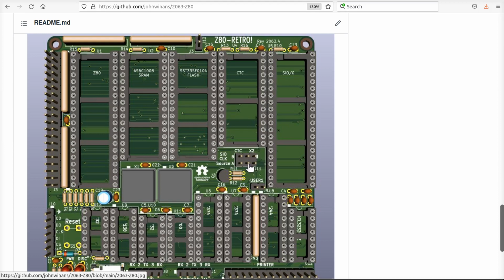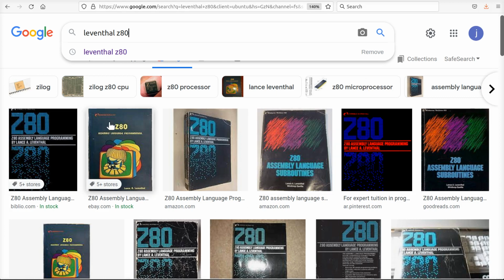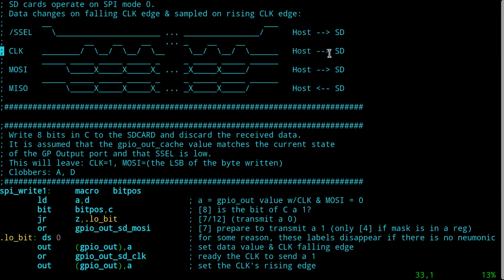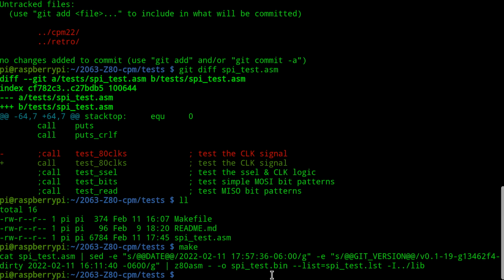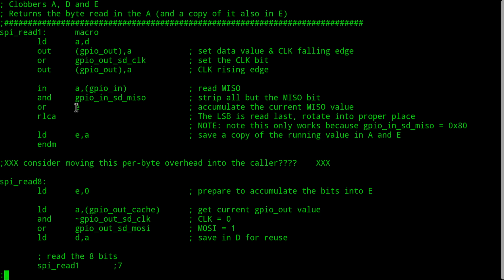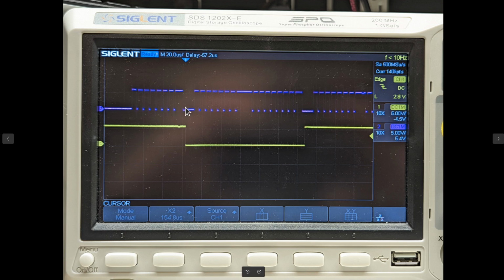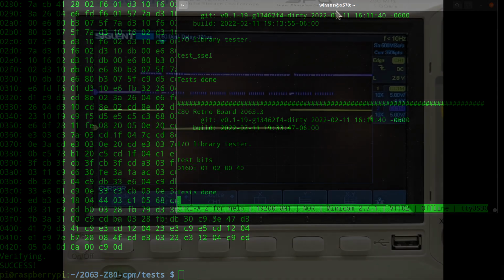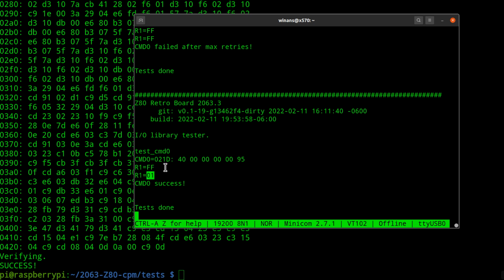Z80 Retro #17 - SPI Driver